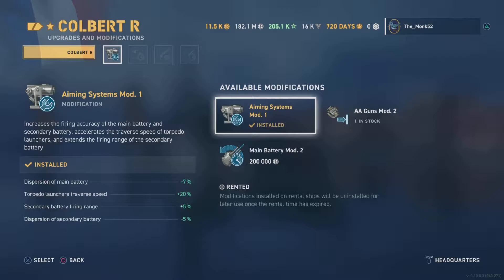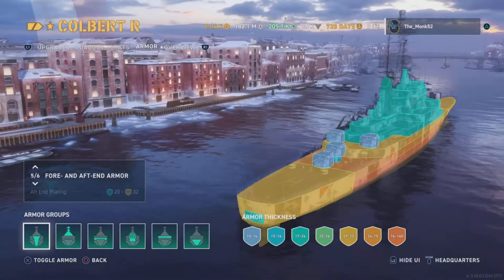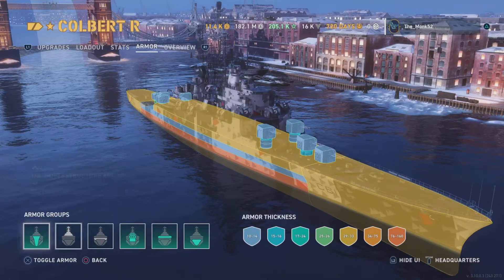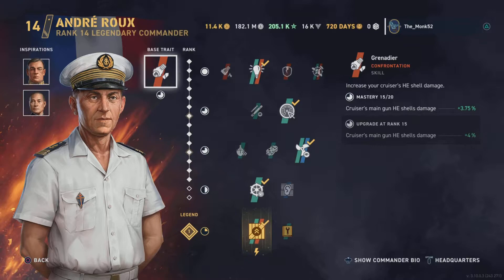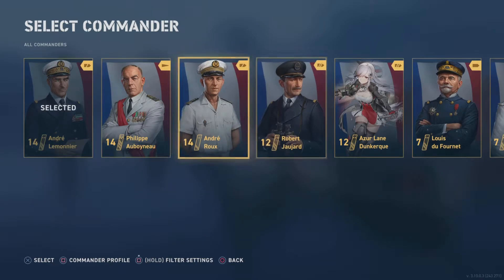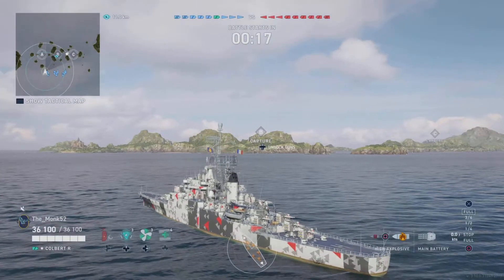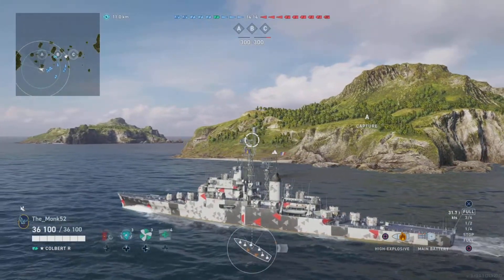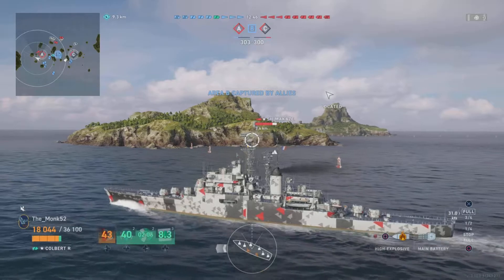Colbert MasterClass | World of Warships: Legends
A guide on how to master the Colbert the legendary Tier french Cruiser From World of Warships legends.

The Colbert is a extremely situational ship which needs the right circumstances to shine but with its lack of ultility its not exactly a ship that can fit all your needs unless its Theorectical DPM.

Modules and Stats 00:00 - 1:32
Armour  1:33 - 4:24
Commanders 4:24 - 7:55
Gameplay 7:56 - 21:08
Results 21:09 - 21:49